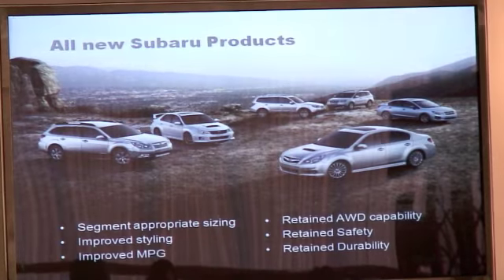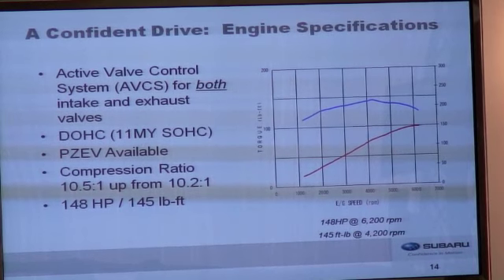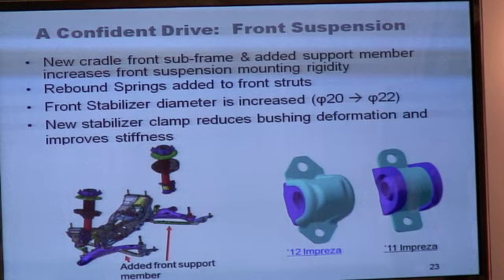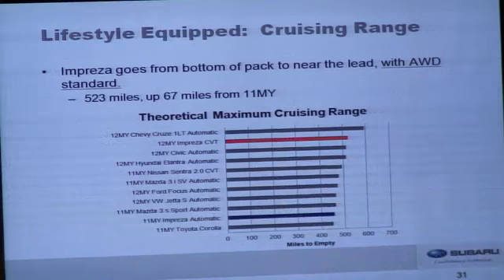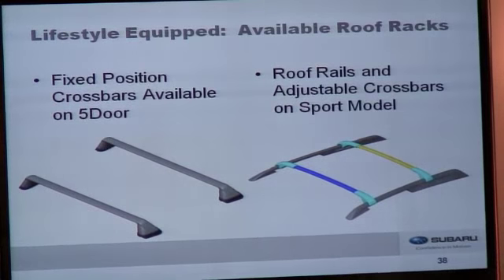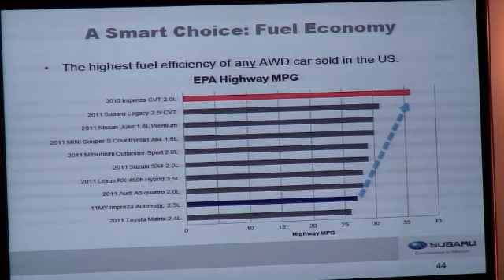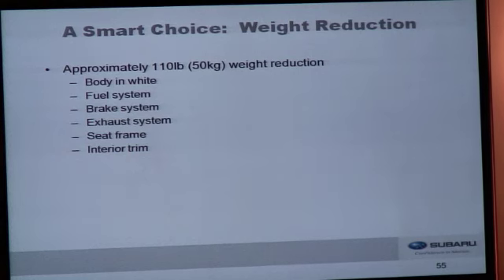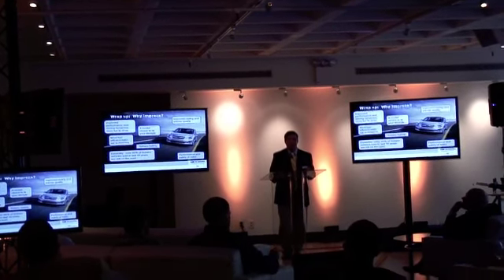2012 Subaru Impreza Launch, Powertrains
Todd Hill, Manager, discuss powertrains, design, suspensions, chassis, safety, cargo capacity, entertainment center and pricing with journalists at launch of 2012 Subura Impreza held in New York City and New Haven, Ct. 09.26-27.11